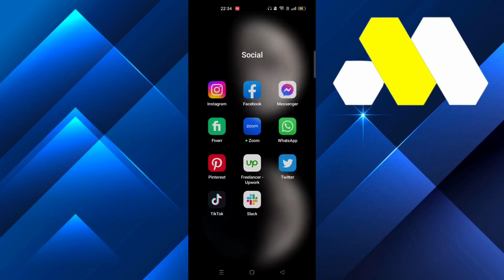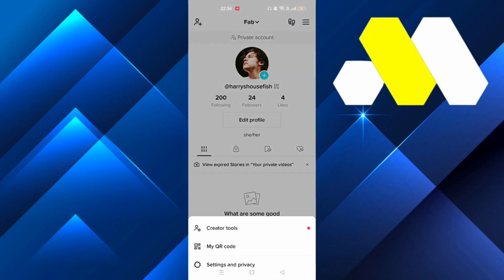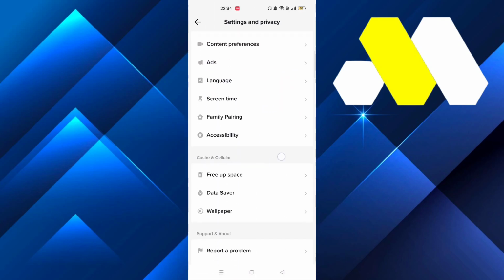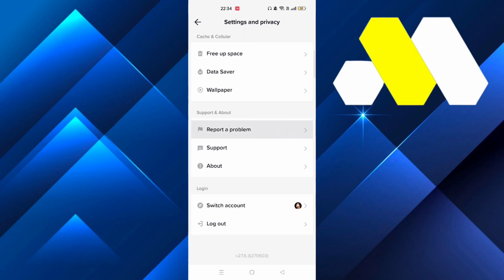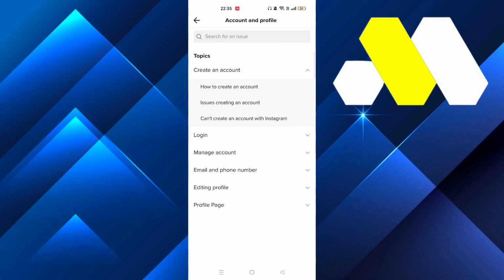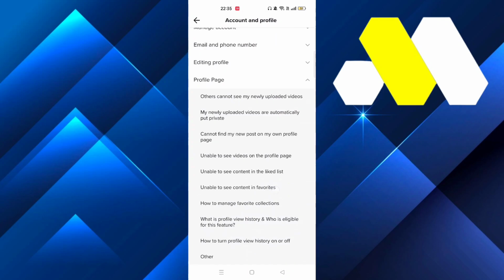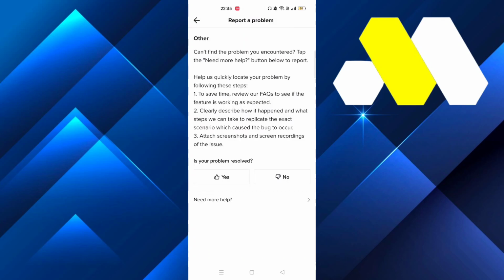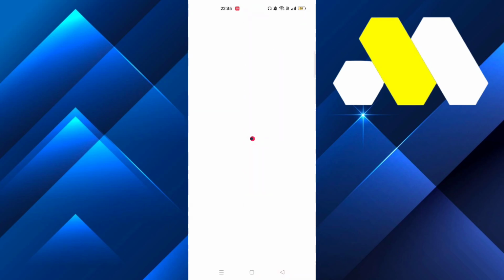How To Remove Account Warning On Tiktok (Easy)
How To Remove Account Warning On Tiktok